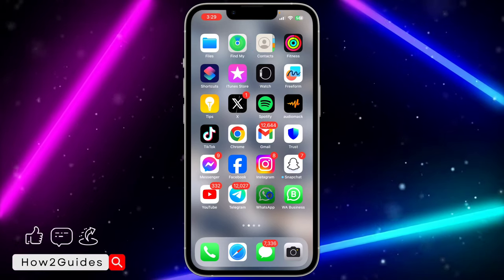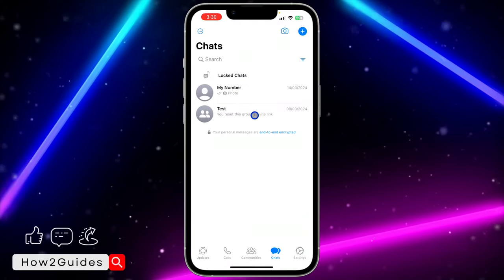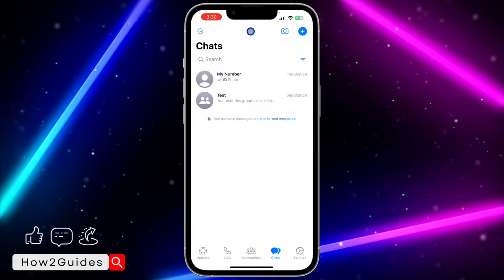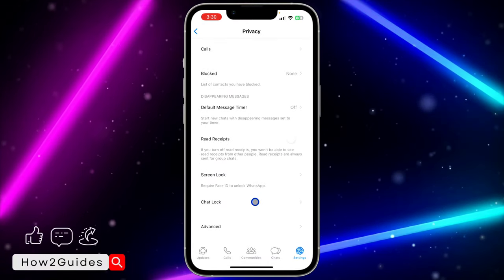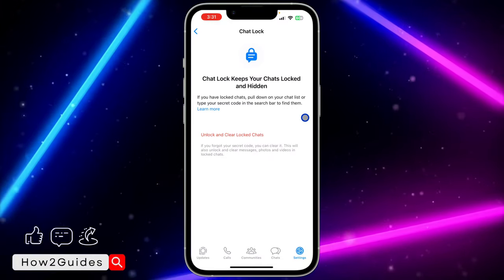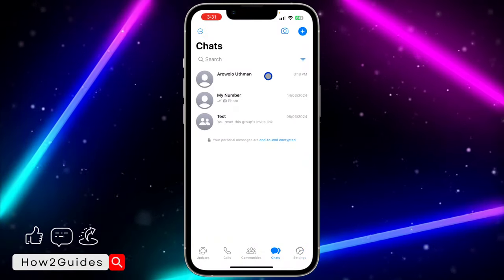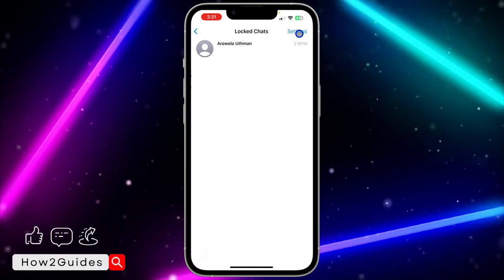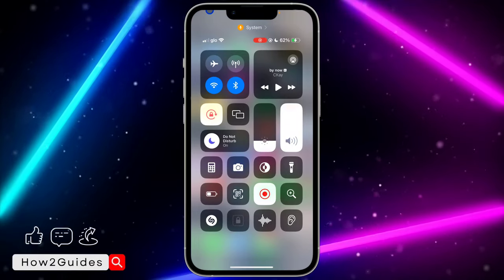How to Change Locked Chats Secret Code on WhatsApp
Discover how to easily change the secret code for locked chats on WhatsApp with our step-by-step guide! Whether you want to update your security settings or create a new secret code, this tutorial has you covered. Learn simple methods to change the secret code for your locked chats and enhance the privacy of your conversations. Watch now and take control of your WhatsApp privacy settings!